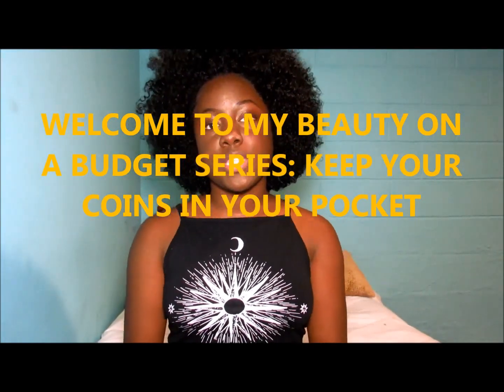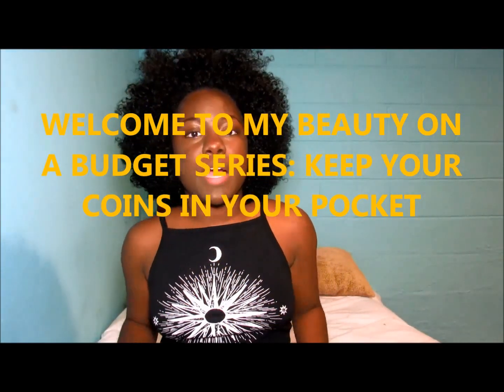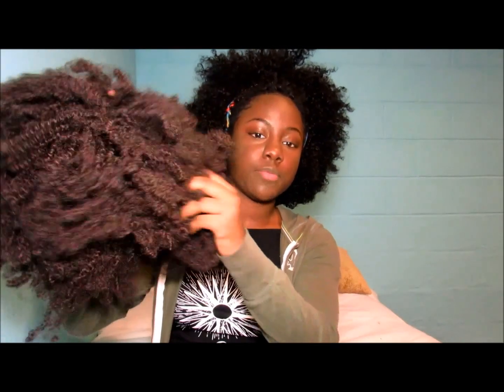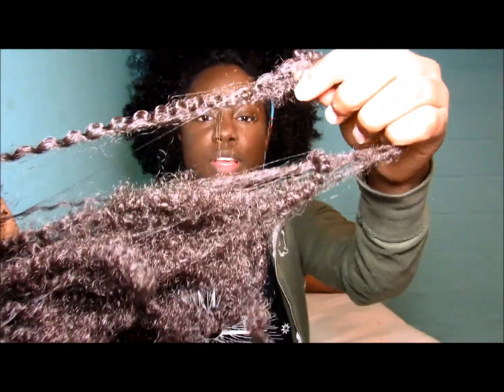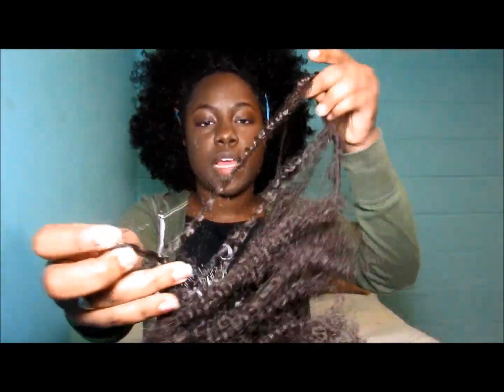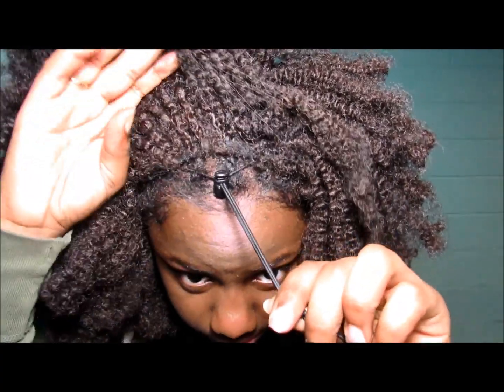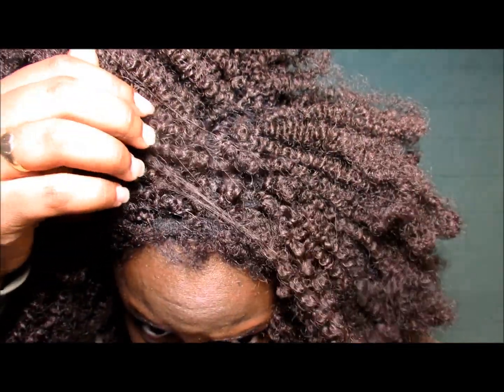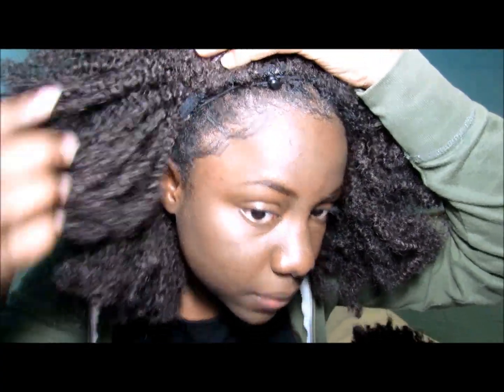Peakmill Inspired Afro Human/ Synthetic Hair | Keep Your Coins In Your Pocket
This is my peakmill inspired hair for those of us who want to save money this year.
snapchat asapcentric